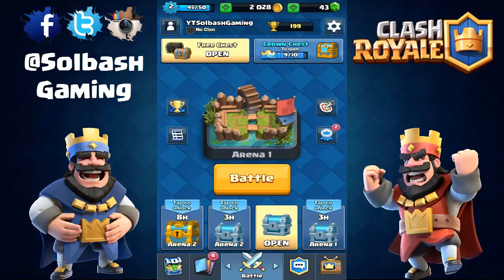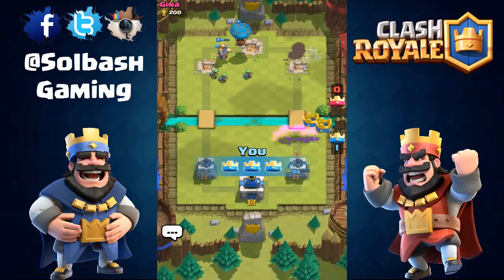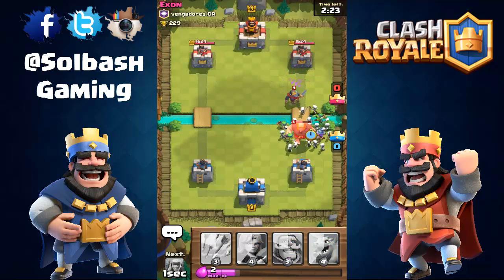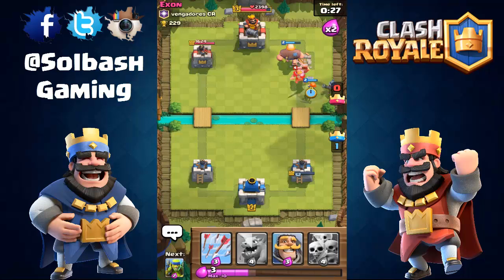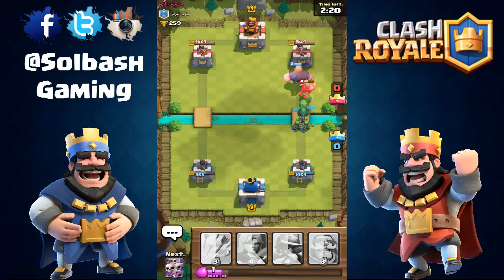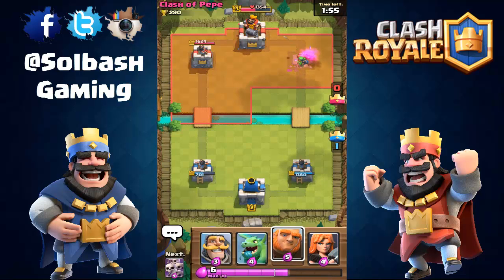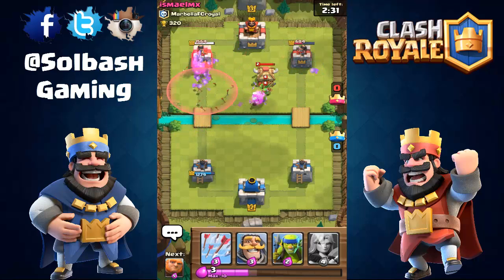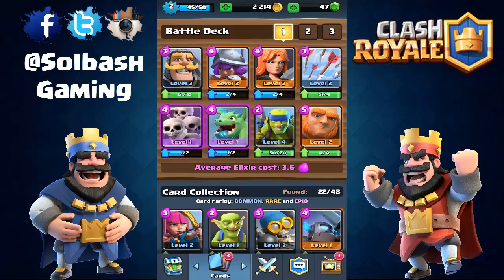Clash Royale │Tank your rank Ep 2 - UNLEASH THE BABY DRAGON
Hey guys! We continue our series of farming for Epic cards at the lowest rank possible. We picked up a Baby Dragon, and now it's time to reign hell.